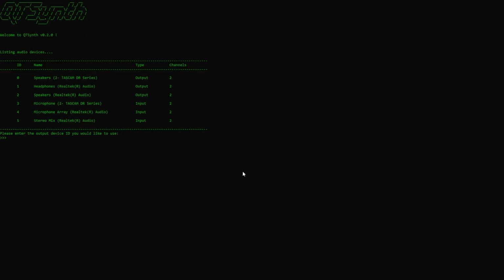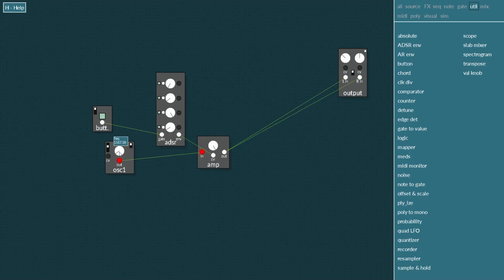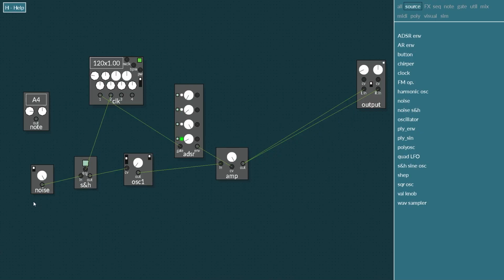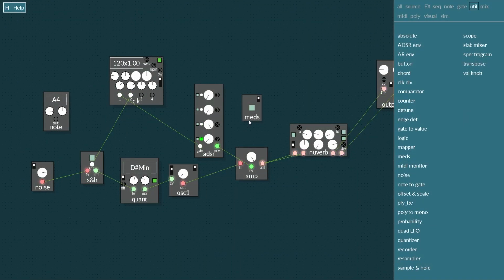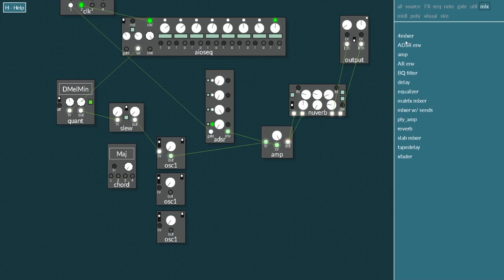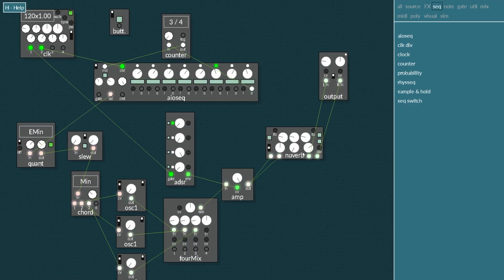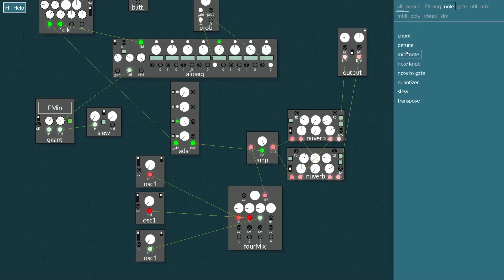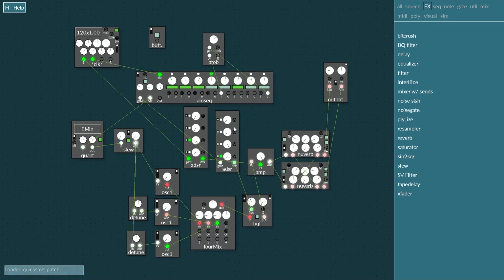Getting started with QTSynth [0.2.0 OUT NOW!!]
This video is a little walkthrough/tutorial that goes over the basics of working with QTSynth, my experimental digital modular synthesizer program.

The demo is fully featured, so feel free to try it out.

If you want a demo of the kind of sounds QTSynth can make, check out this album I made!

More detailed tutorial videos will follow if anyone cares &/ wants me to make them.